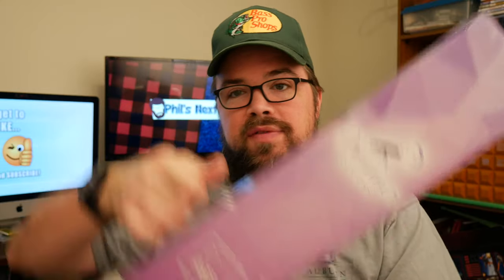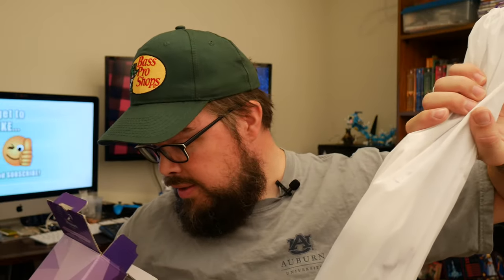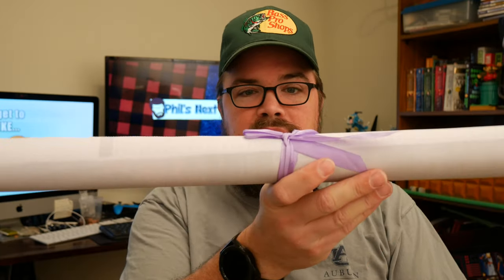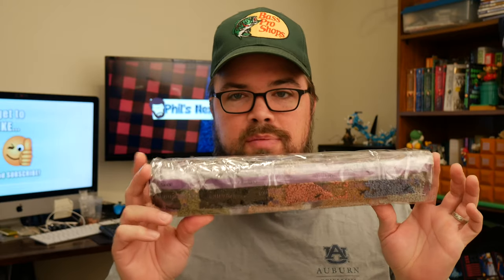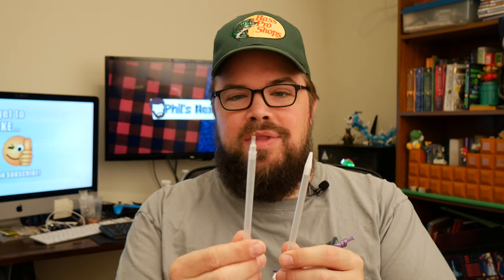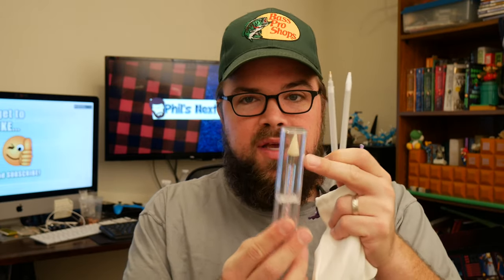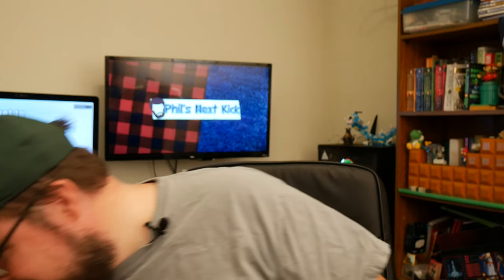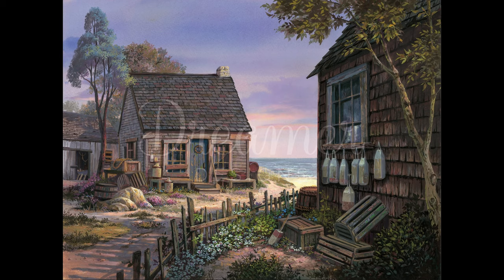Dreamer Designs Diamond Painting Unboxing!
Starting a new project is exciting and there's always something special about opening that box for the first time. Come check out the new Diamond Painting I just bought from Dreamer Designs!

Want to send me something and get a guaranteed shout out? Here's an address!

Check out my Etsy shop for cross stitch patterns I have created, as well as the occasional cross stitch I may also post for sale!